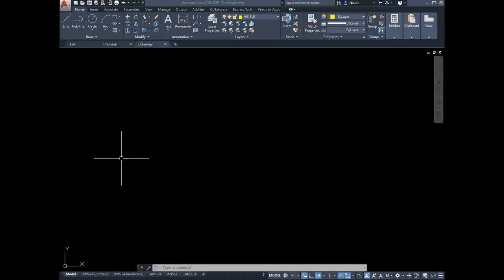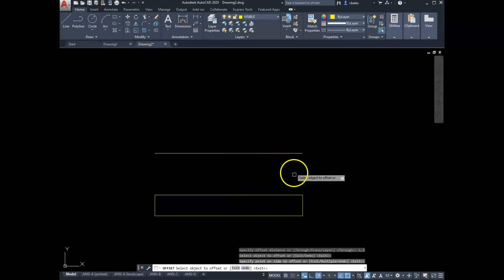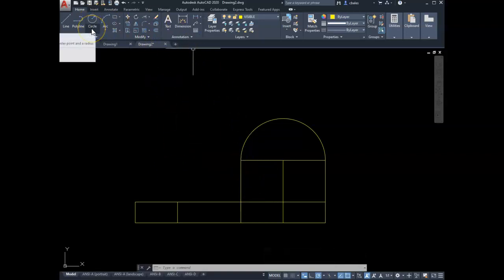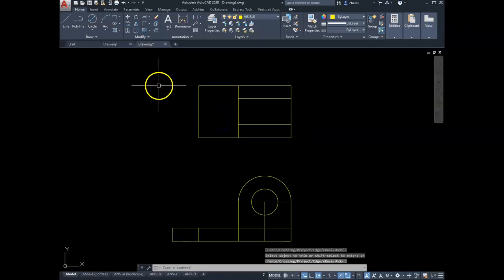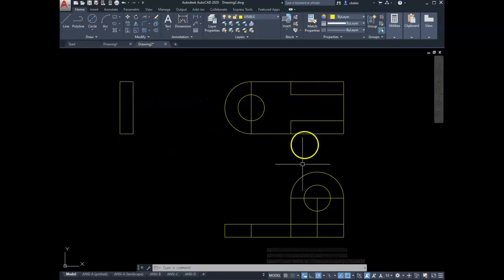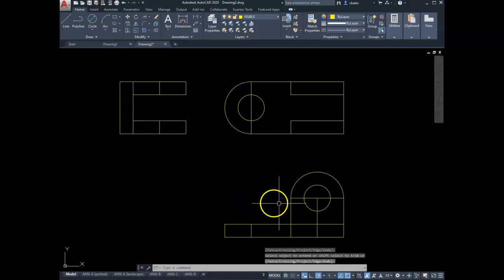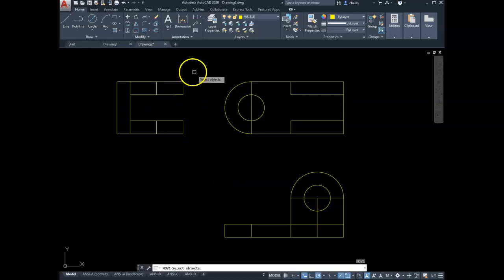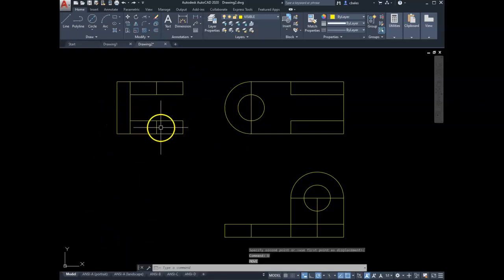Tips to get started - CAD Ex. 4.4: Rocker Arm